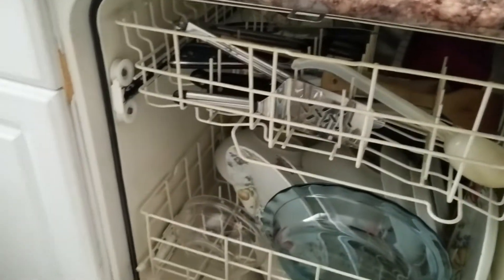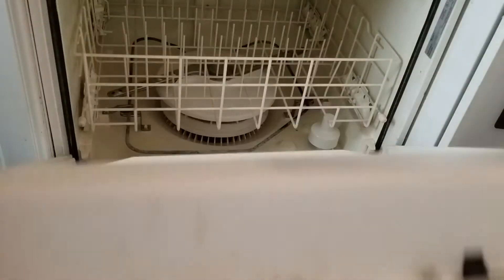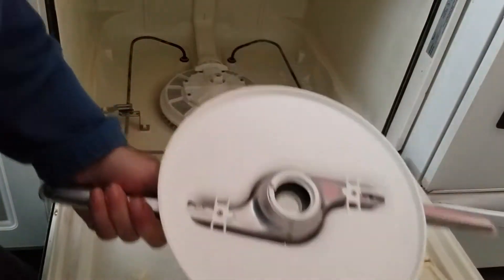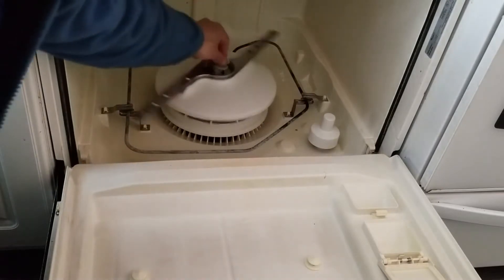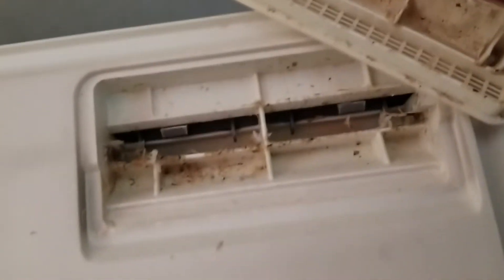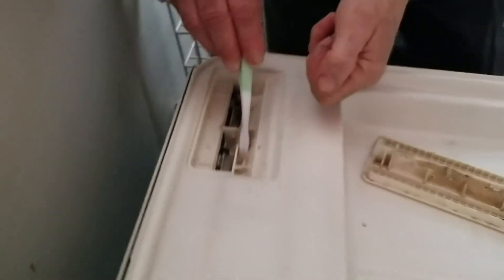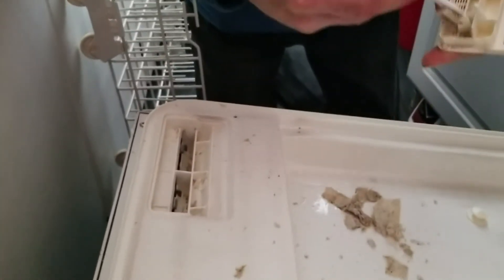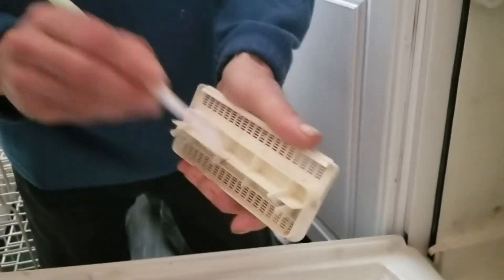best way to clean a dishwasher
This is the best way to clean a dishwasher- by actually cleaning it. I will show you the basic steps of accessing and cleaning the filters and traps in your dishwasher to keep your dishes clean, and your dishwasher cleaning well.